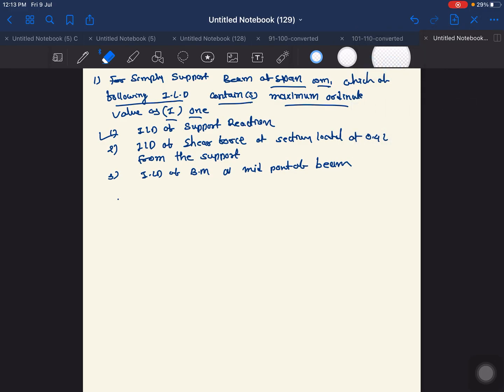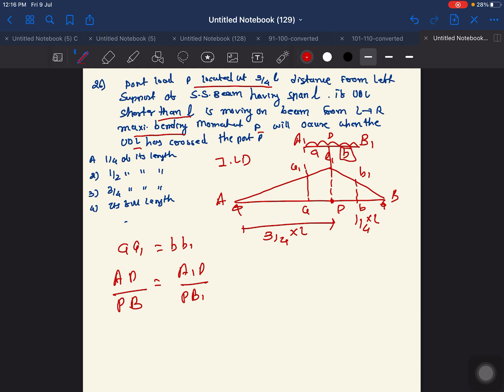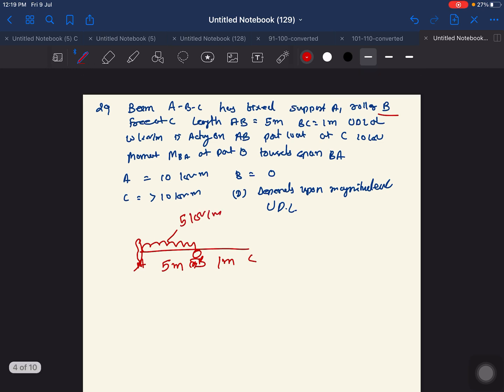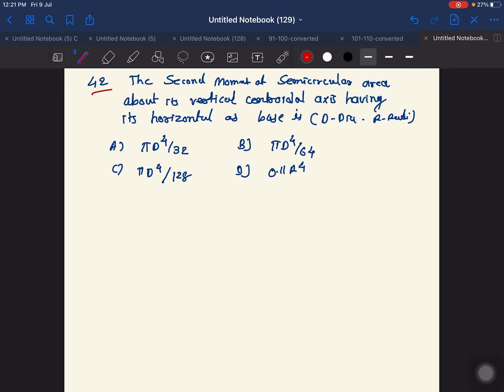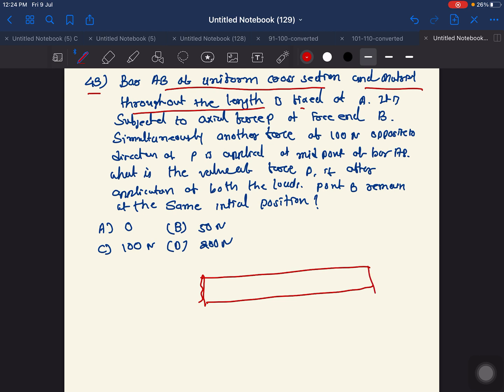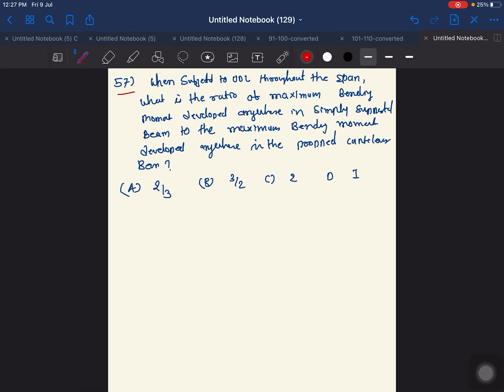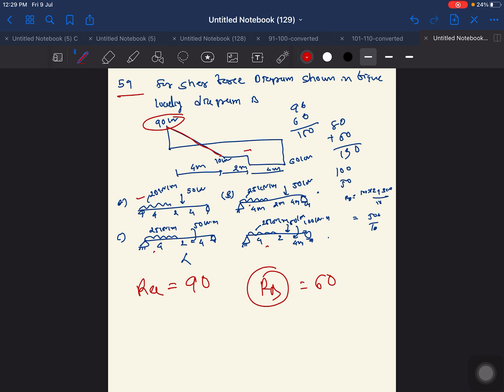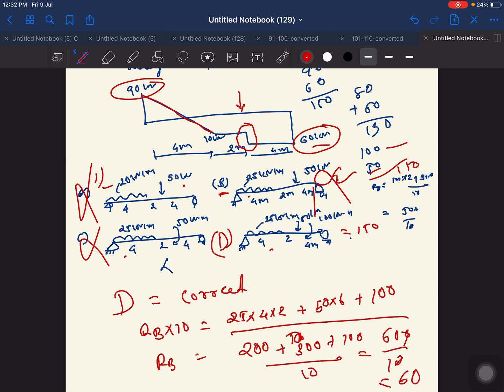GWSSB Civil Engineering Paper Solution Part-3| Structure analysis| Aakit Patel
GWSSB Exam held on 4/7/2021
Ankit Patel
Civil Engineering
only structure analysis
 Paper D